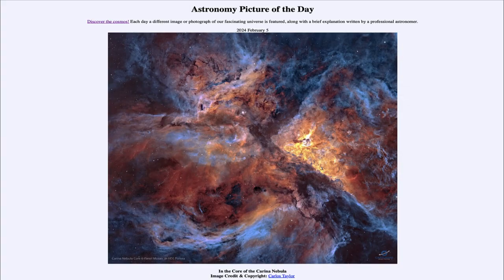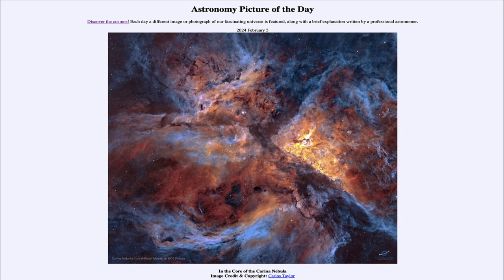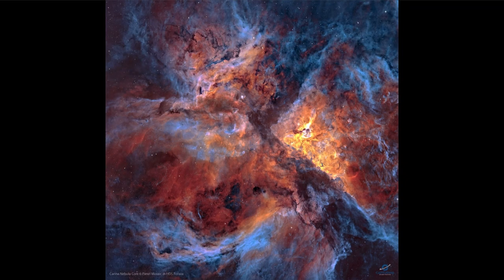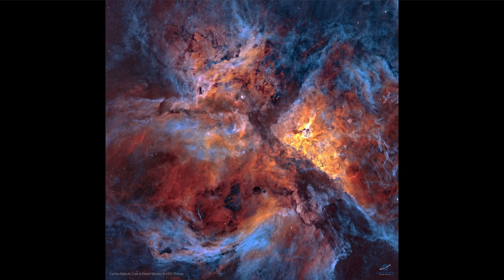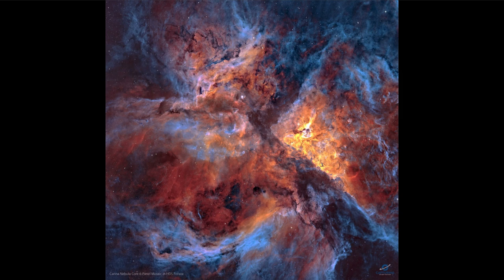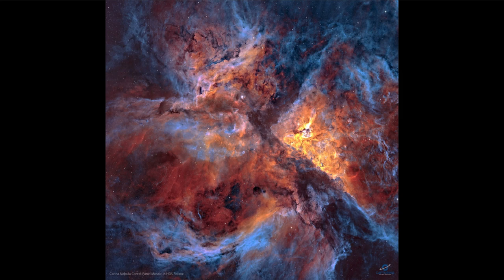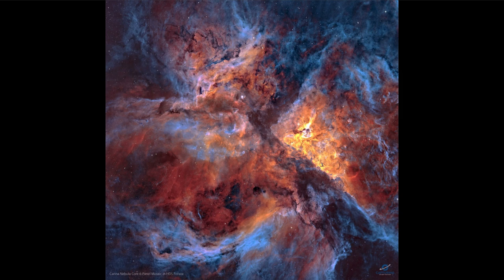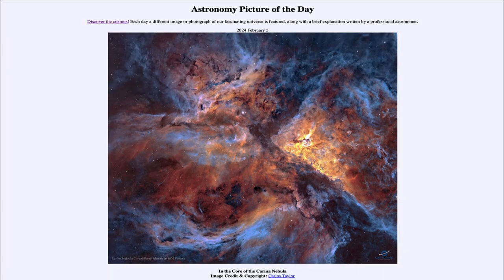Astronomy Picture of the Day - February 05 - In the Core of the Carina Nebula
In today's image, we see the central portions of the Carina Nebula. This includes the star Eta Carinae which was one of the brightest stars in the sky a couple of hundred years ago. It has since faded. We do know that this is the type of star we expect to become a supernova at the end of its life - but that could happen in a year or in a thousand years, we have no way of knowing until it happens.